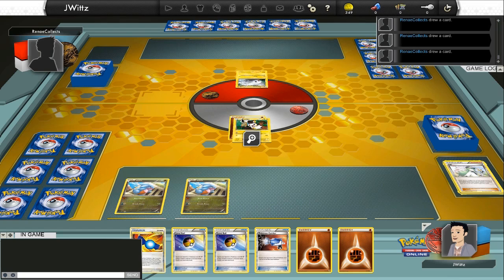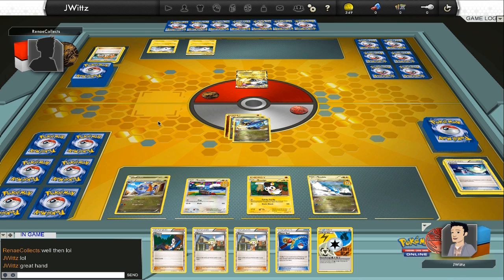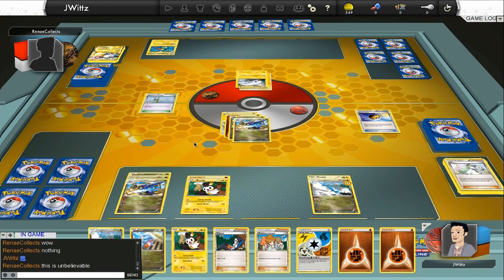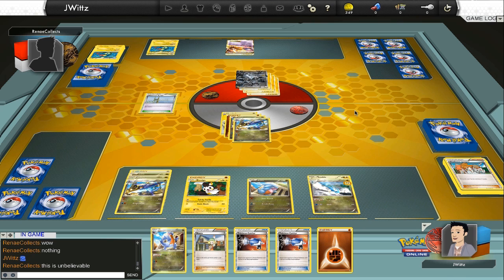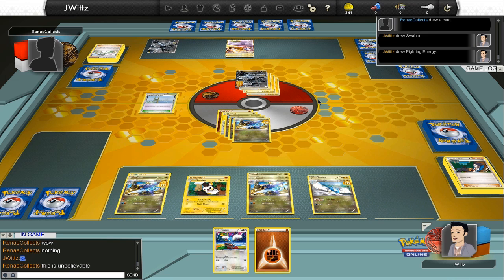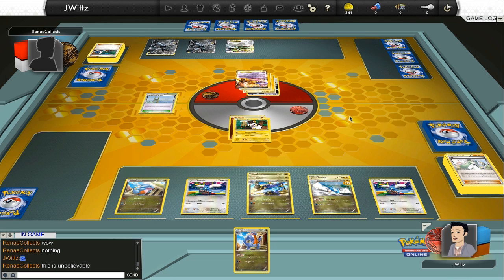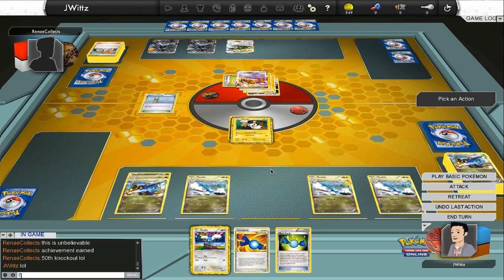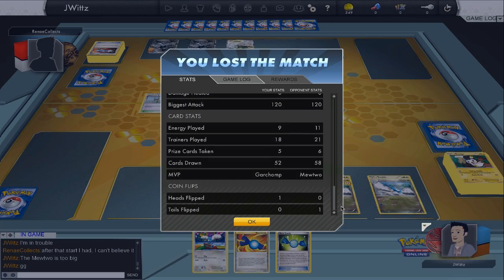PokéPlay!: PTCGO - Garchomp/Altaria vs. Eelektrik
Welcome to the first ever PokéPlay video, featuring a friendly match between me and my girlfriend RenaeCollects over Pokémon Trading Card Game Online. Today's matchup is Garchomp/Altaria vs. Zekrom/Eelektrik in the upcoming Black and White-On legal format. Enjoy!